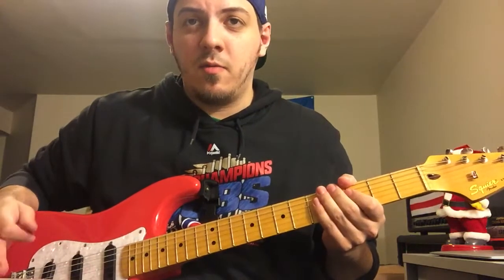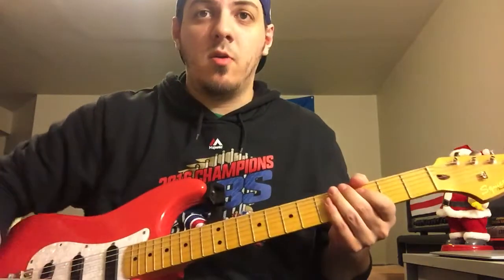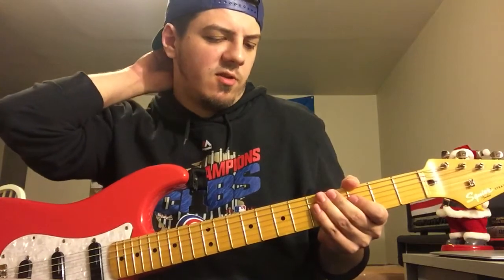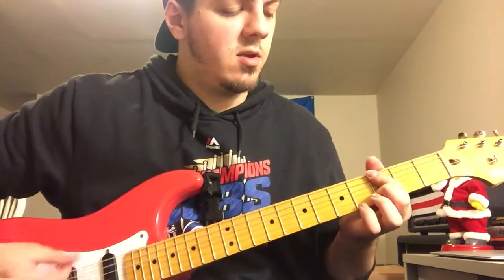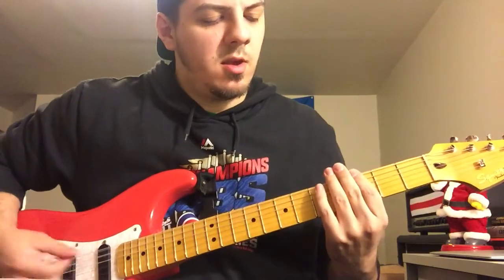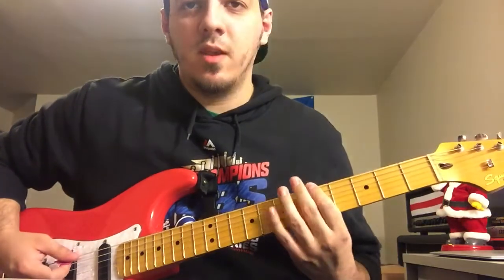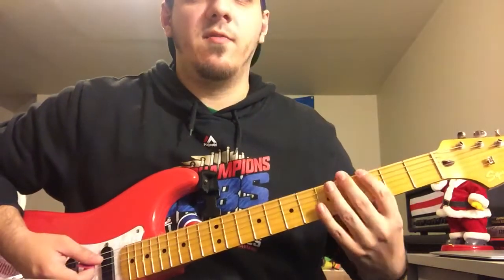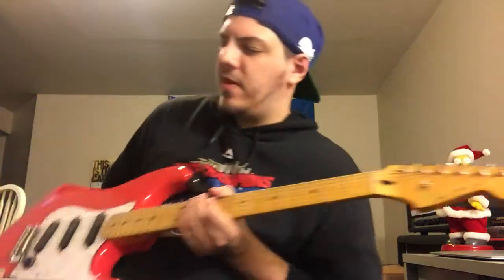Superheaven - Life in a Jar Guitar Lesson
A lot of people have asked me for this lesson so it's about time I posted it. Tuning is Drop C#.

Stoleaway.bandcamp.com
Facebook.com/stoleaway